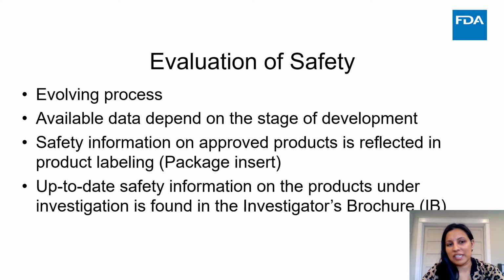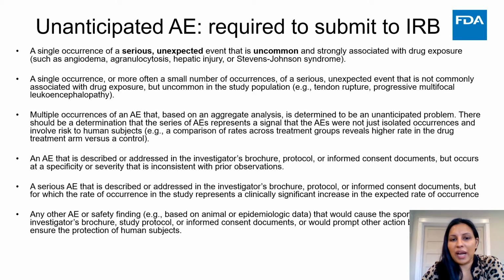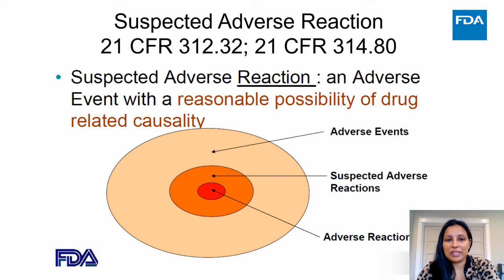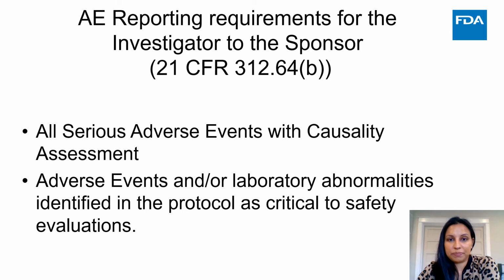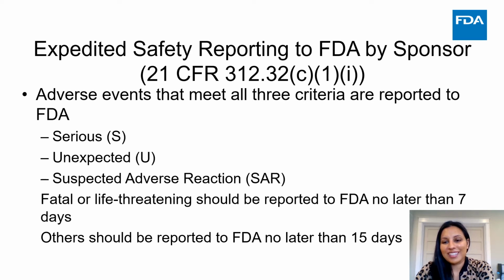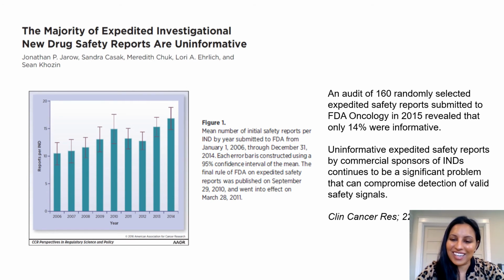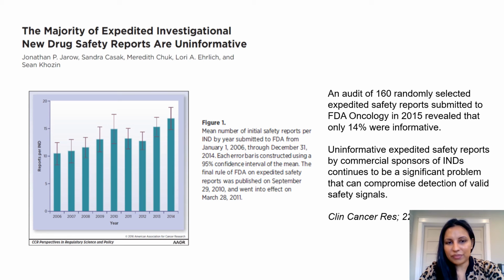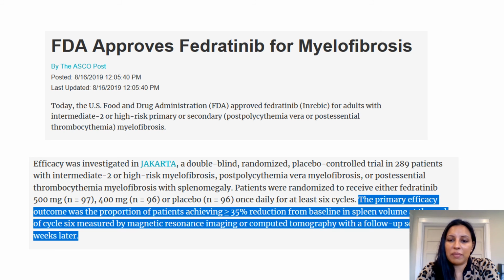SAE in Critically Ill Older Adults